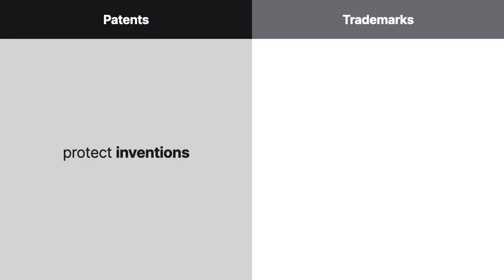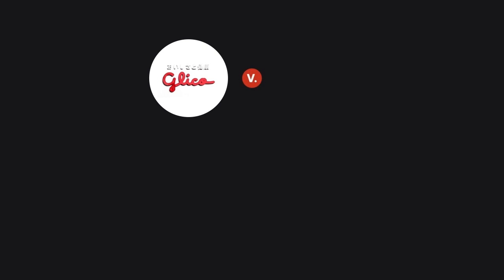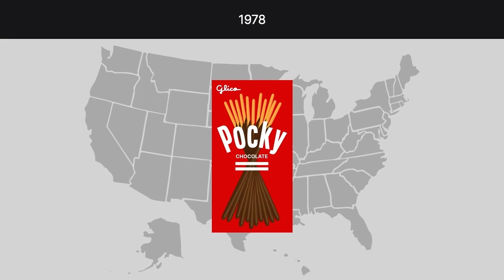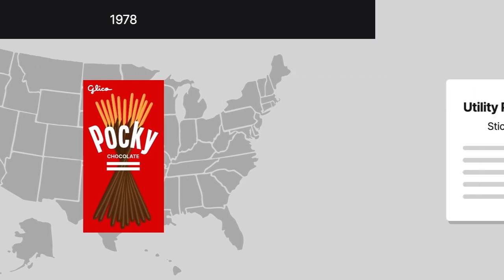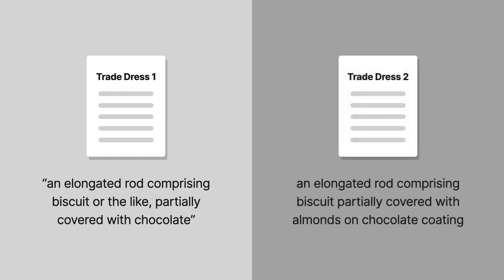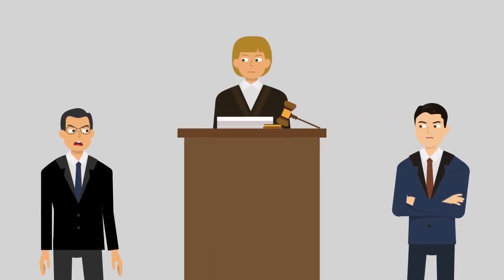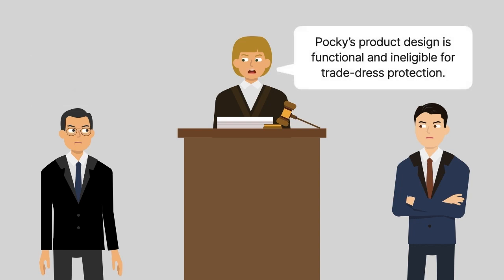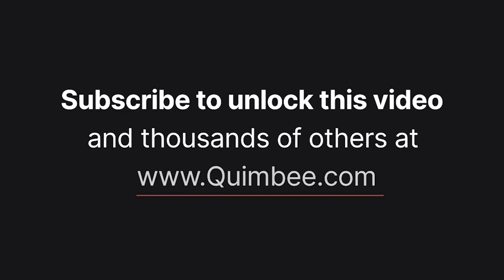Ezaki Glico Kabushiki Kaisha v. Lotte Int'l America Corp. Case Brief Summary | Law Case Explained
Ezaki Glico Kabushiki Kaisha v. Lotte International America Corp., 986 F.3d 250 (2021)

Patents protect inventions, while trademarks protect branding. The doctrine of functionality, which prevents functional features from being trademarked, plays an important role in maintaining the distinction between these two types of intellectual property. In the 2021 case of Ezaki Glico Kabushiki Kaisha versus Lotte International America Corporation, we examine this doctrine in the context of a cookie product’s design.

In 1978, Japanese candy company Ezaki Glico Kabushiki Kaisha began selling its Pocky cookie snack in the U.S. through its American subsidiary. The cookies were thin, shaped like sticks, and partially covered with chocolate or chocolate and almonds. One end had no coating so that it could be used as a handle.

Ezaki had a utility patent for the sticks and two product configurations registered as trade dresses. One trade-dress registration claim described, quote, “an elongated rod comprising biscuit or the like, partially covered with chocolate,” unquote. The other was essentially the same but with almonds on the chocolate coating.

Pocky was quite popular, and it wasn’t long before Lotte, another candy company, began making its Pepero product comprised of cookies shaped like sticks that were partially coated just like Pocky and looked remarkably similar.

After two years of unsuccessful attempts to get Lotte to stop selling Pepero in the U.S., Ezaki brought suit in district court against Lotte for trade-dress infringement. Determining that Pocky’s product design was functional and thus ineligible for trade-dress protection, the court granted summary judgment for Lotte. Ezaki appealed to the Third Circuit, contending its Pocky design wasn’t functional because it wasn’t essential.

Want more details on this case? Get the rule of law, issues, holding and reasonings, and more case facts

Have Questions about this Case? Submit your questions and get answers from a real attorney